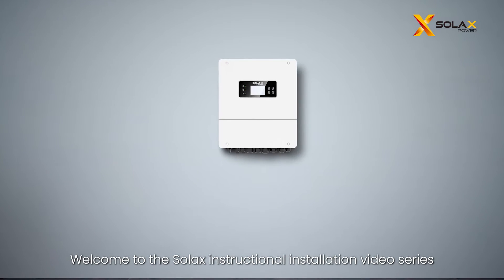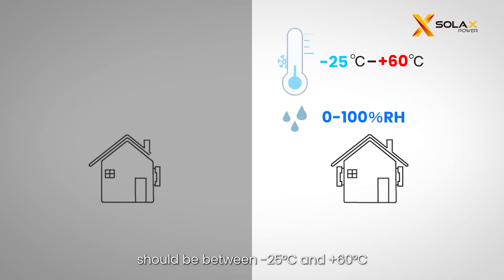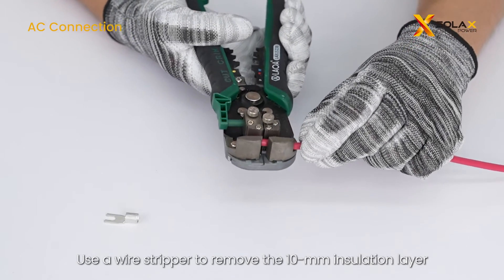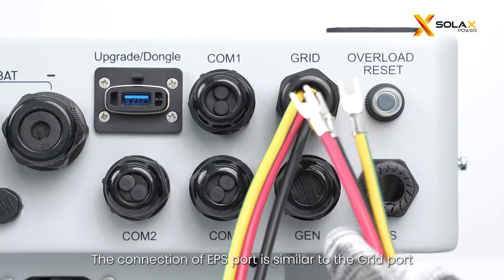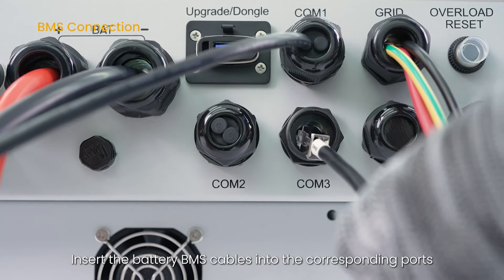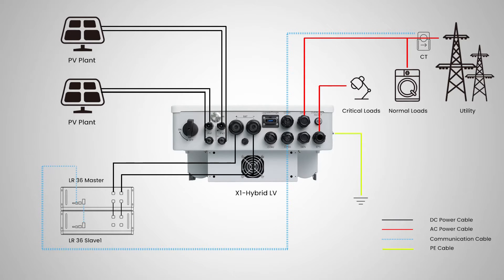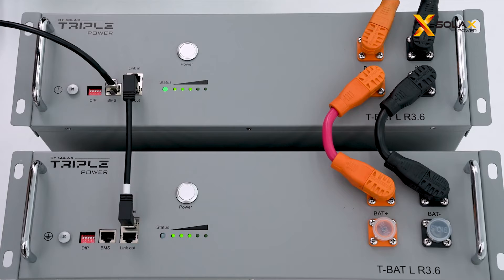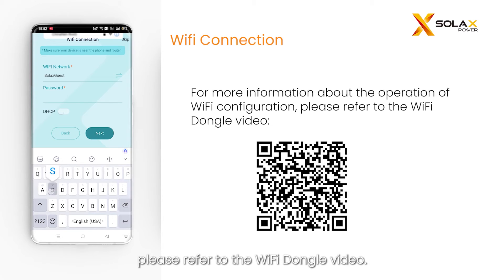X1 Hybrid LV 6KW Installation Guide | Hybrid Inverter | Fronus Solar Energy | Fonus SolaX